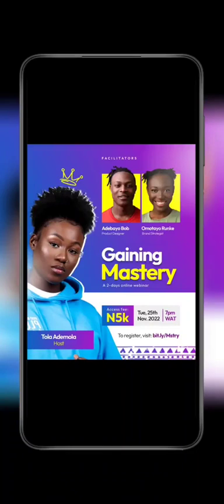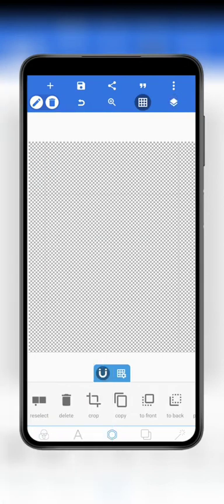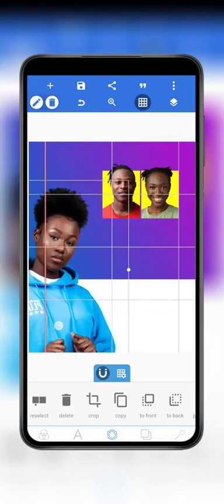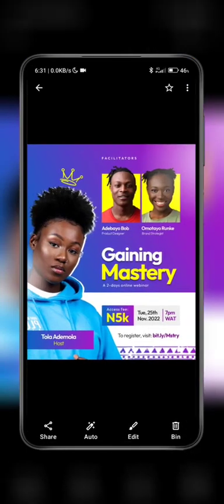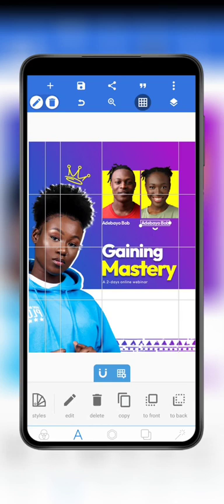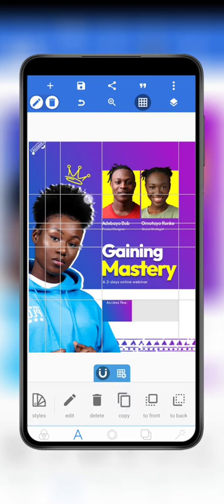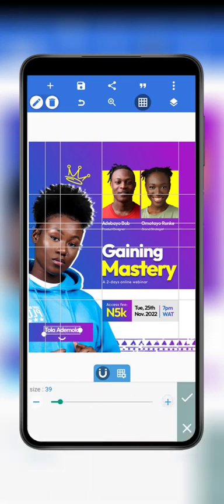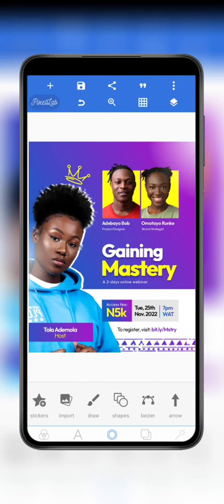Beautiful and Colourful Webinar flyer using Pixellab. || Smartphone design